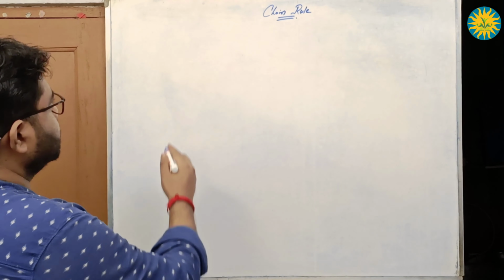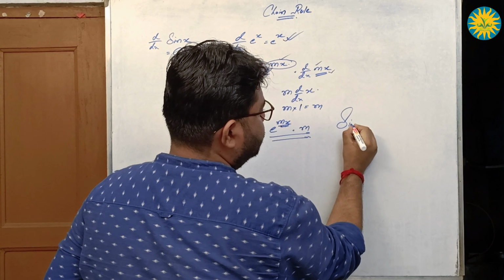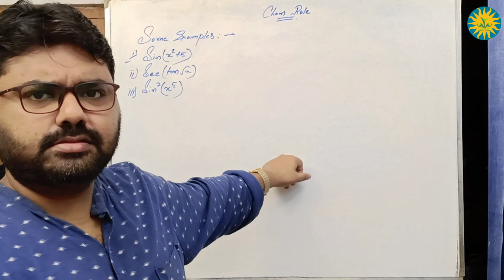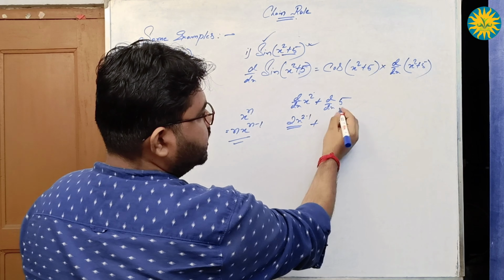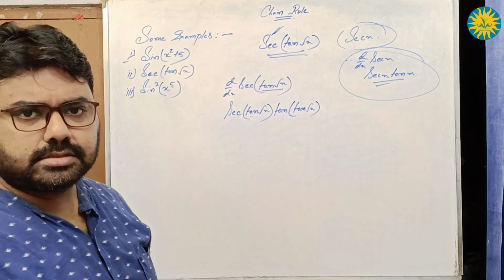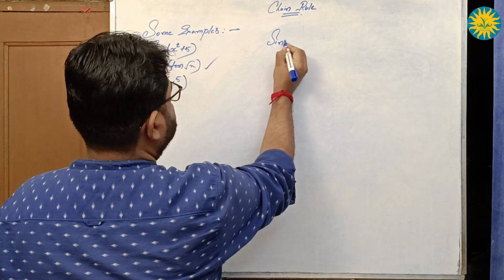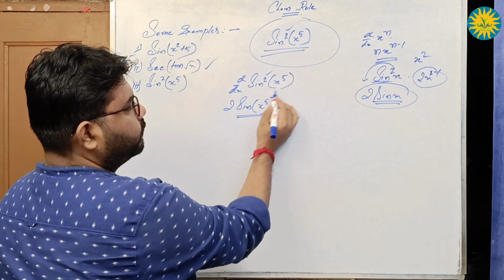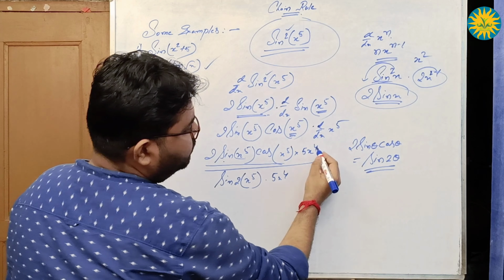CHAIN RULE OF DERIVATIVES by ARKAJIT DASGUPTA